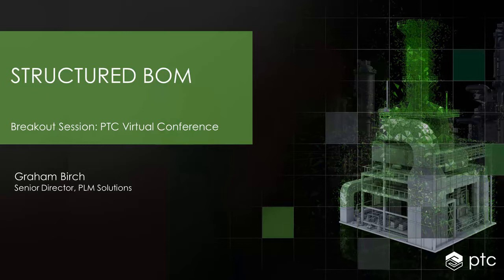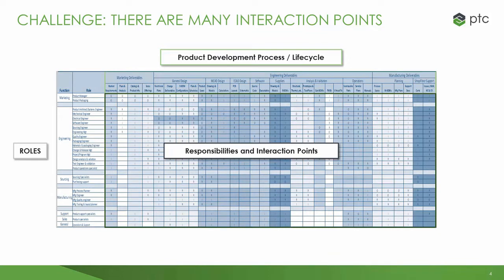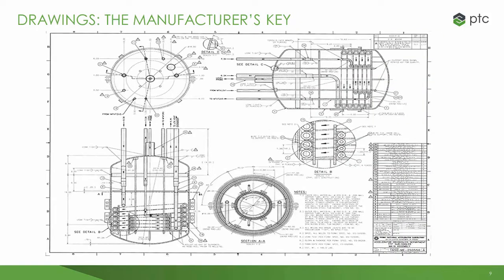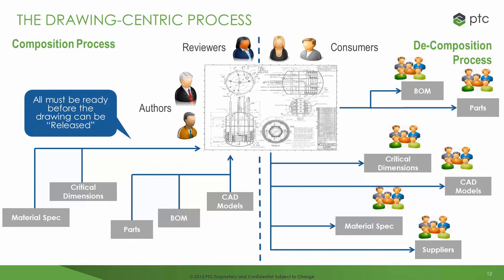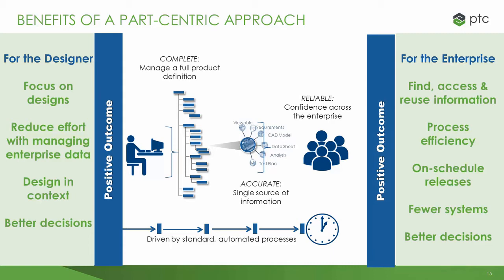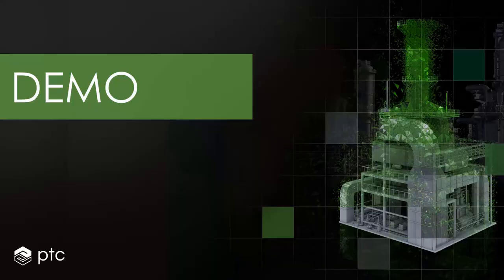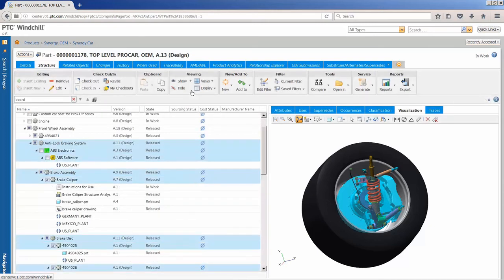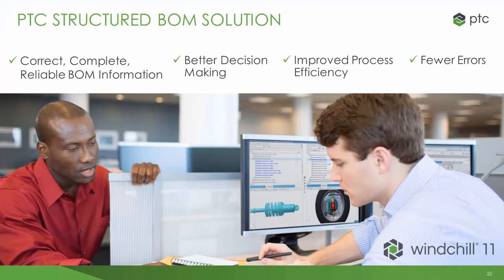BOM Structure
The BOM is the most critical deliverable in product development, it’s the backbone of a product definition. Yet many companies use inadequate tools (such as Excel spreadsheets) to define and manage the BOM.